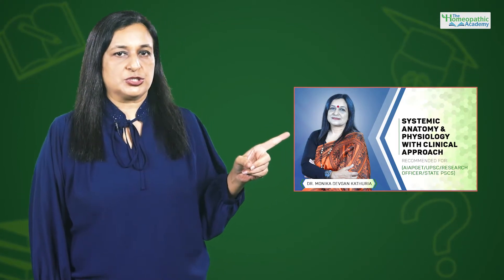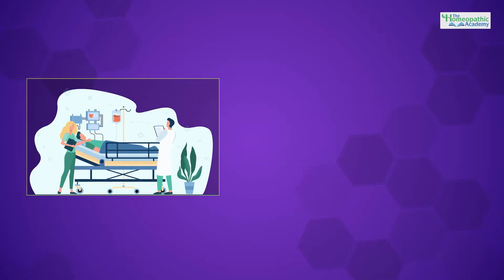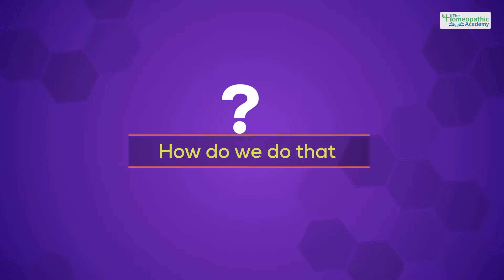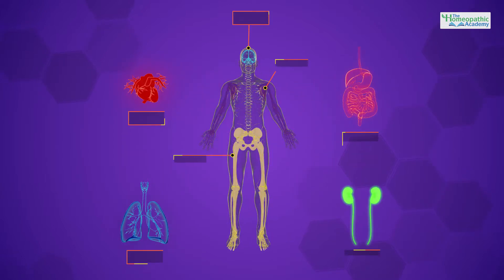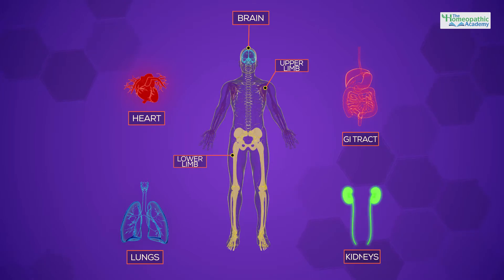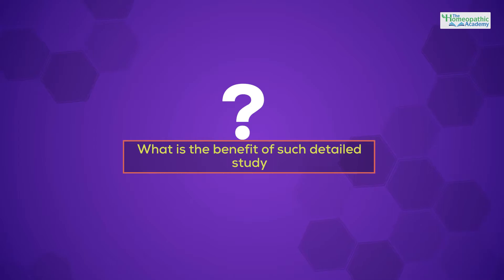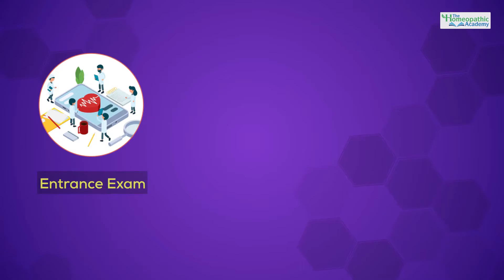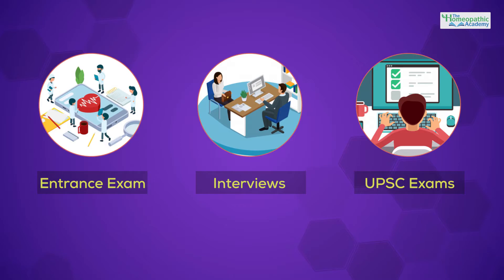Systemic Anatomy and Physiology with Cinical Approach | Dr Monika Devgan Kathuria | THA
Online Homeopathy Course On “Systemic Anatomy and Physiology with Clinical Approach" By Dr. Monika Devgan Kathuria  At The Homeopathic Academy.

The purpose of this combined Anatomy and Physiology course at advance level is to make the students aware of different systems in depth with respect to Applied Anatomy and Physiology systematically. The following course has been designed in a format that will clear all your doubts of Anatomy as well as Physiology with practical point of view. The course focuses on details of each topic to its depth with various researches and additions in the recent years in the form of ‘Clinical Alerts’, ‘Brainstorming Sessions’ wherever needed and also ‘Solved MCQ’s’ at the end of each chapter with detailed explanation to make it more precise. We have focused on those topics which are repeatedly asked in Examination and Interviews.

Beneficiaries:
AIAPGET/UPSC/State PSCs/Research Officer
Importance: